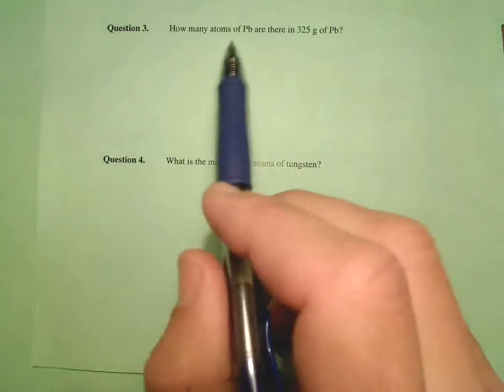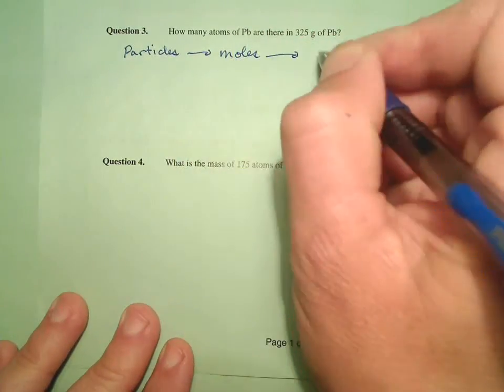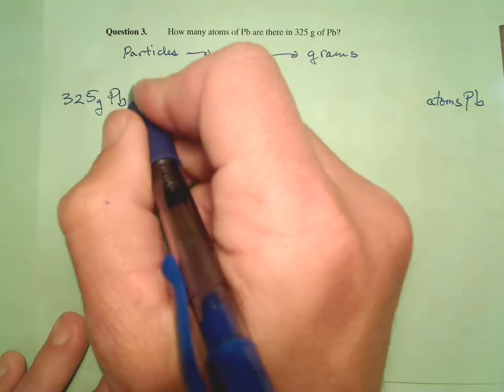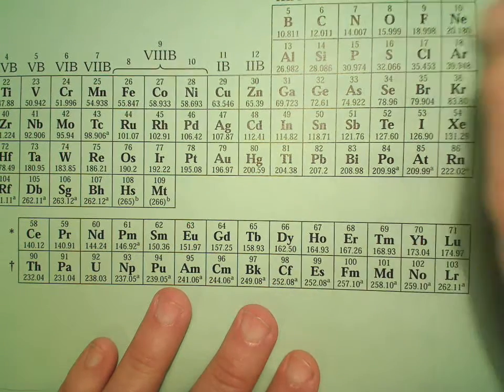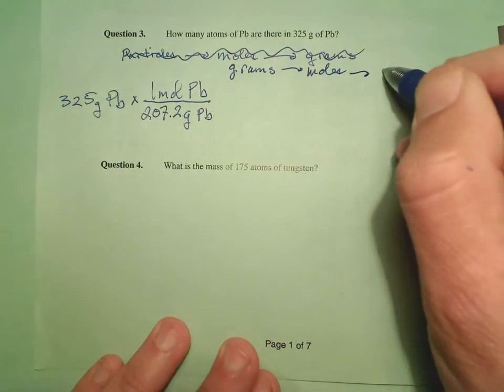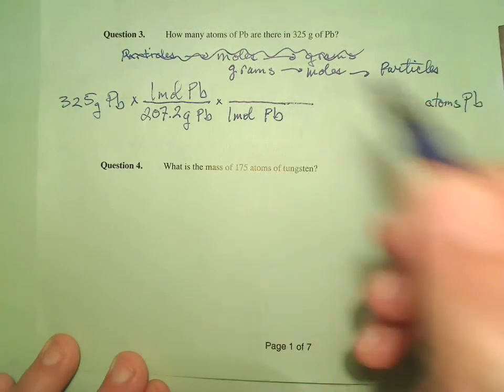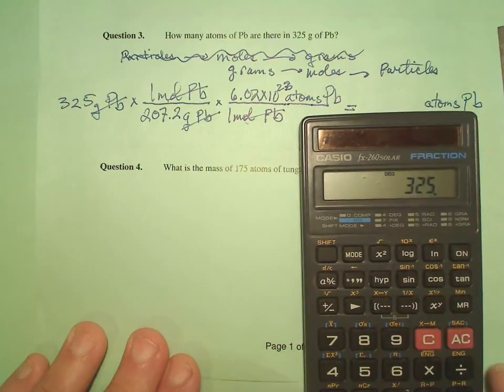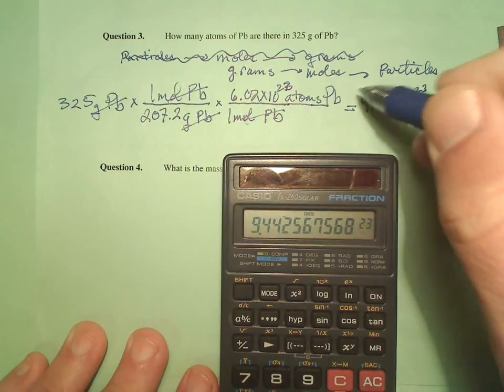How many atoms of Pb are there in 325 g of Pb?